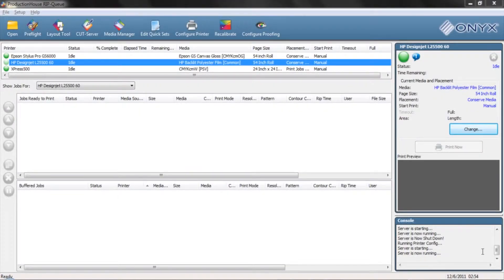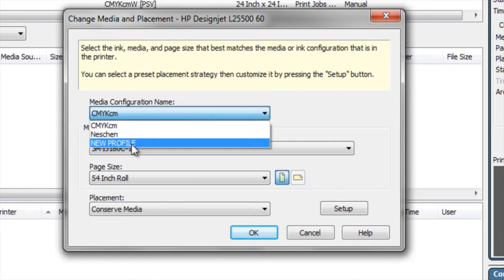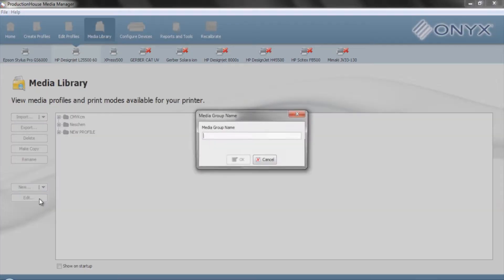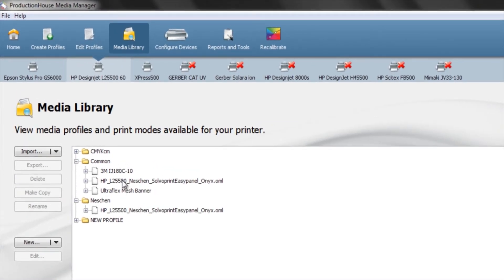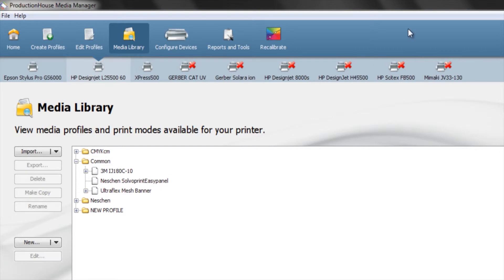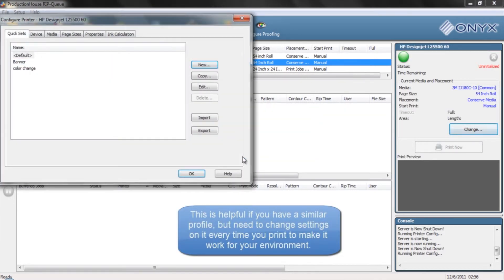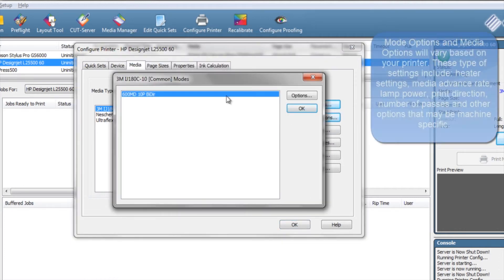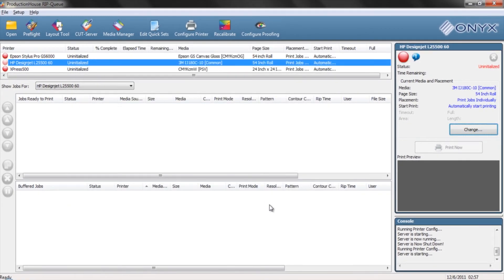Organizing ONYX with Media Manager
This video shows you how to use the Media Library in ONYX to organize your profiles, as well as how to make permanent changes to profile settings (as opposed to manually modifying each file you print).

This video is associated with the blog, which has help for many other programs and services!